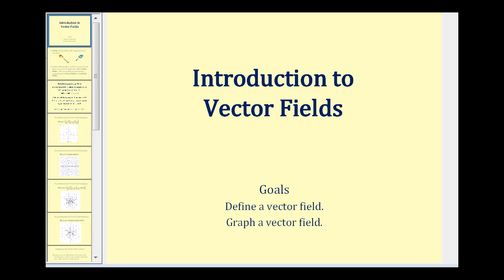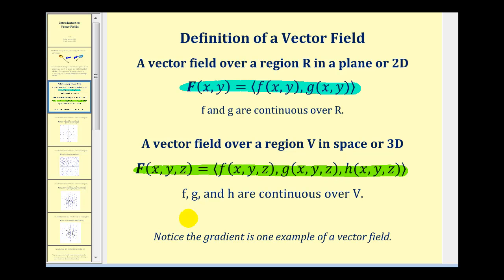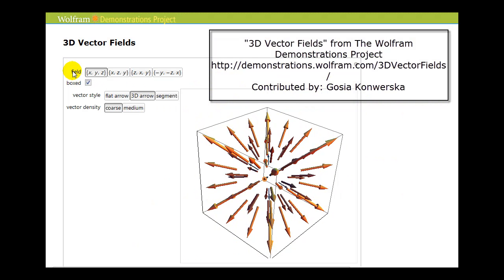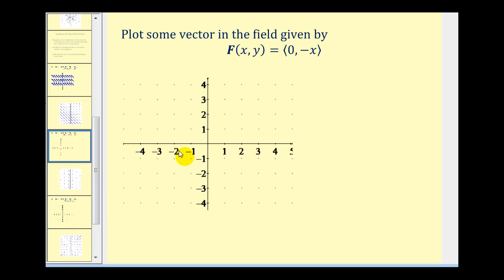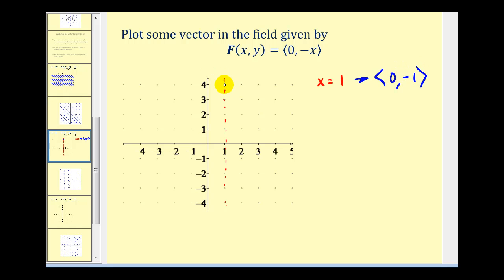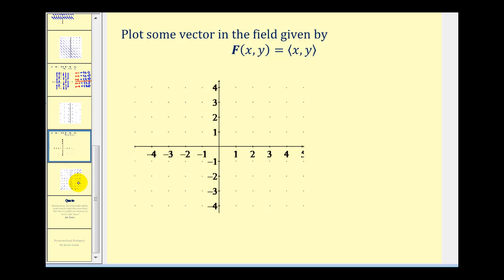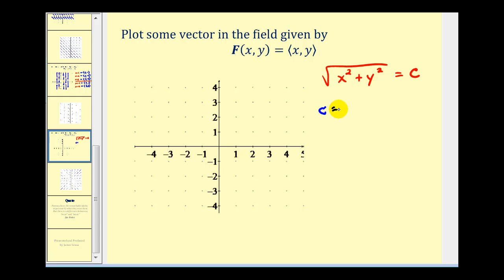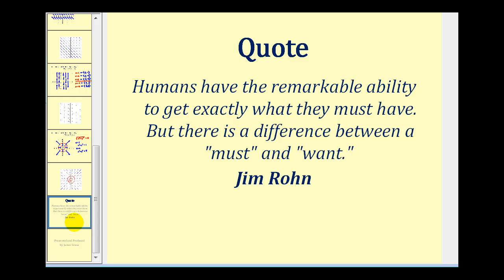Introduction to Vector Fields